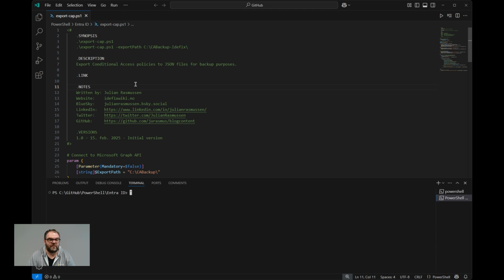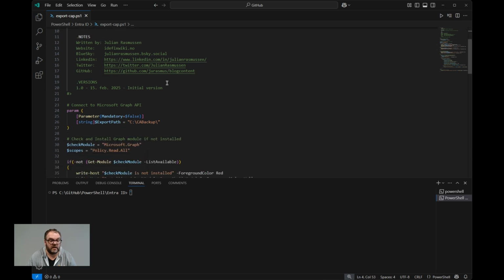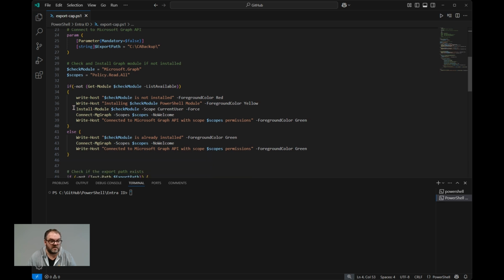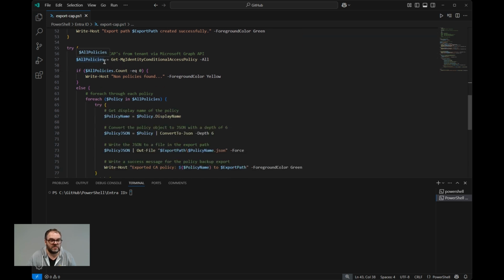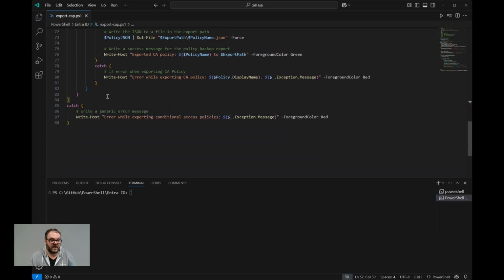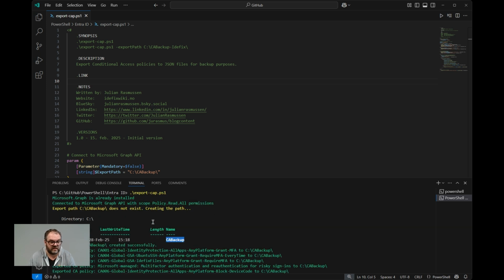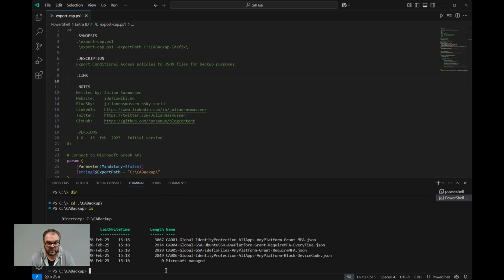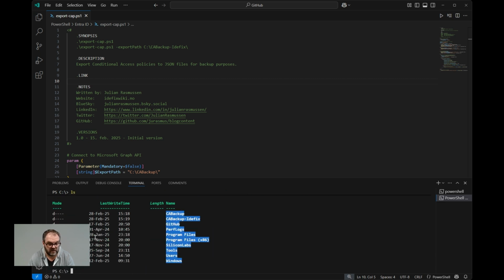Entra ID - Export Conditional Access Policies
🚀 Safeguard Your Conditional Access Policies with PowerShell! 🛡️

In this video, I showcase a PowerShell script designed to back up your Conditional Access (CA) policies. Don't let accidental changes or cyberattacks put your data at risk—be proactive and protect your configurations today!

Take control of your data security and ensure you're ready for anything! 🔒